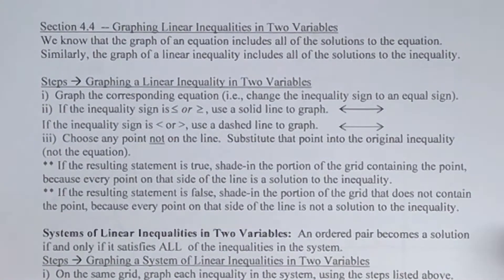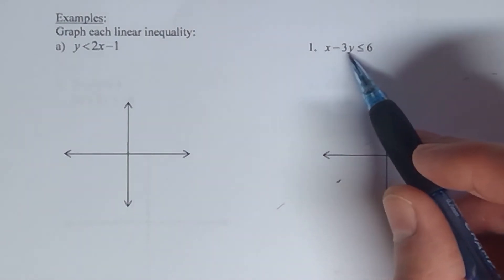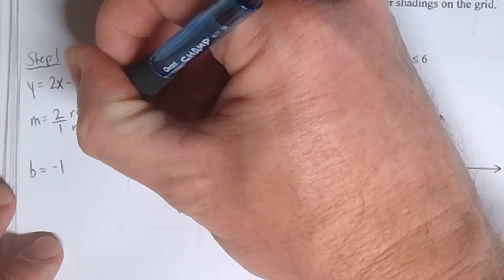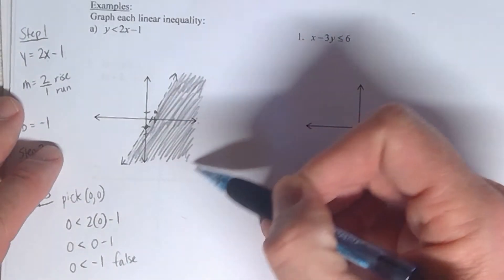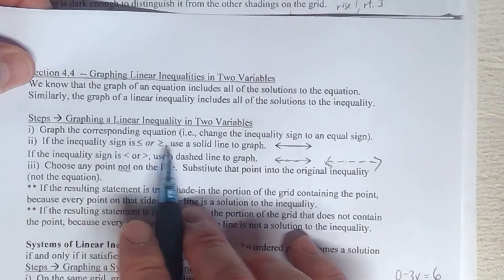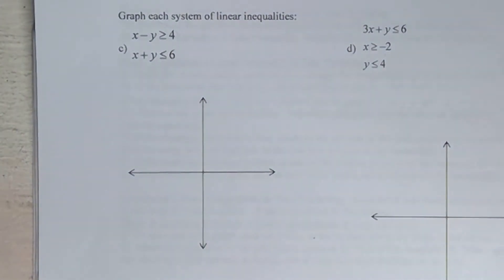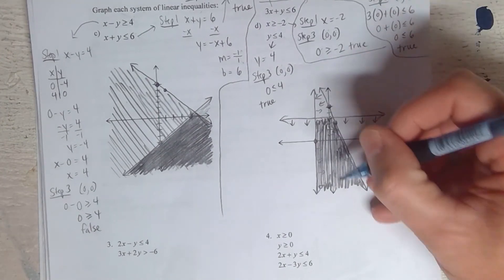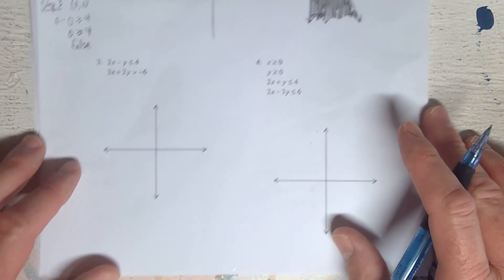Math 71 Section 4.4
Linear Inequalities in Two Variables